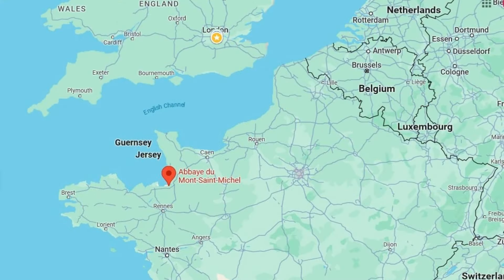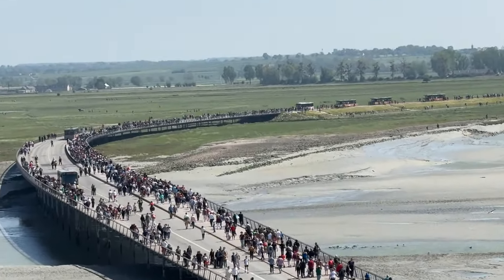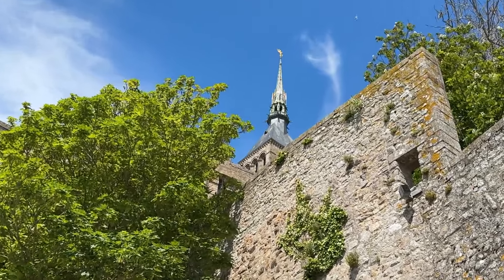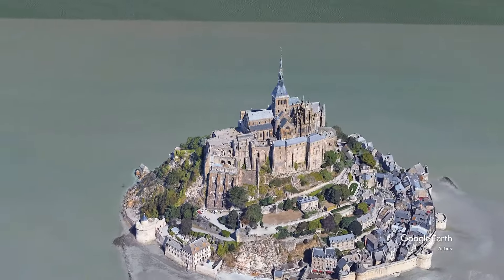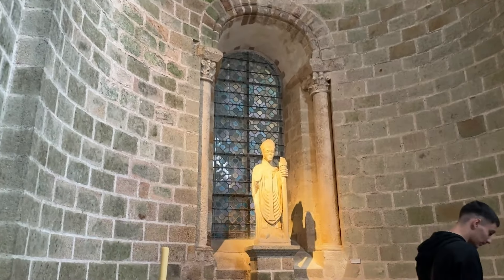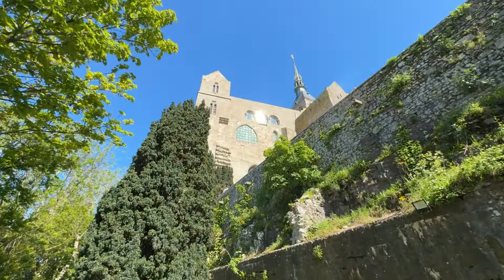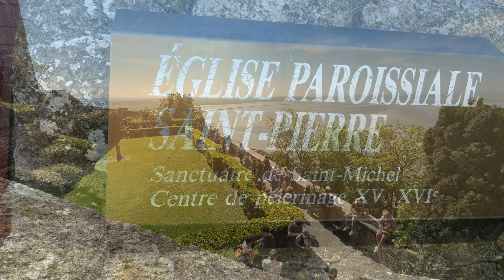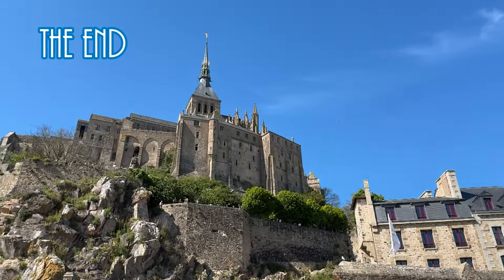Mont-Saint-Michel Abbey. France. One of France's most-visited destinations.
A thousand years history, reflected in details, makes visiting the Mont-Saint-Michel unforgettable. That is why Mont-Saint-Michel is one of the most popular touristic destinations in France.